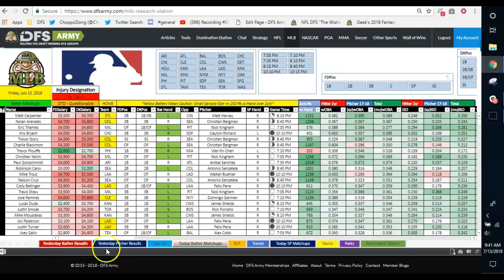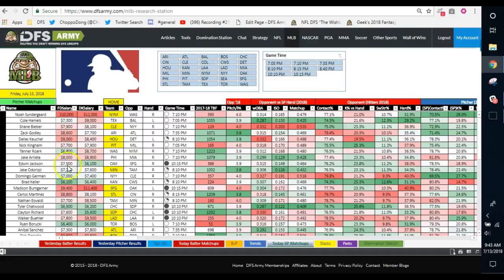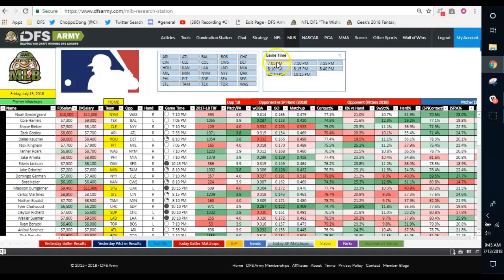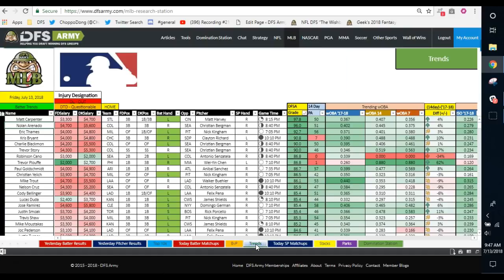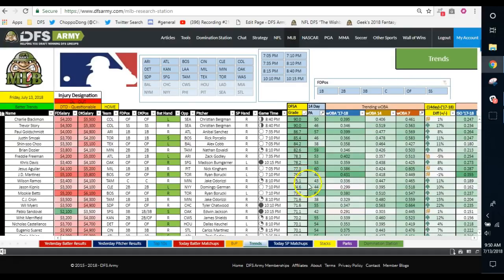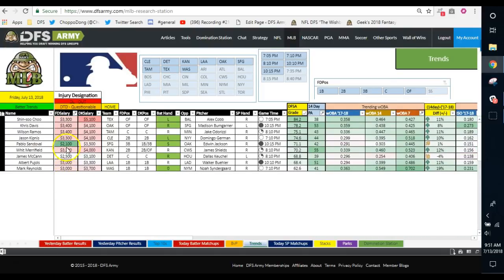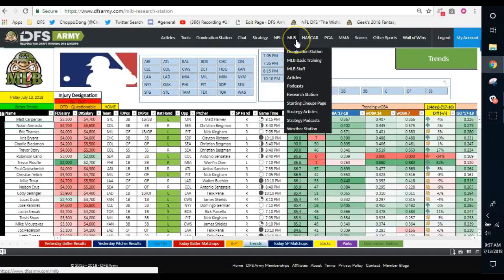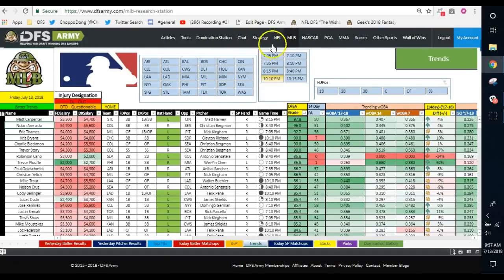Chop Talk DFS MLB Fanduel Advice Strategy FreebieFriday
@choppodong shows you the research station as part of FreebieFriday and how to use this tool to narrow down player pools for cash or gpps. Test drive the race car today only!!